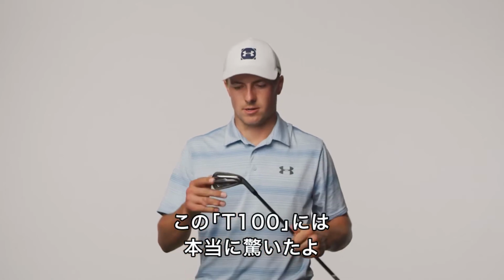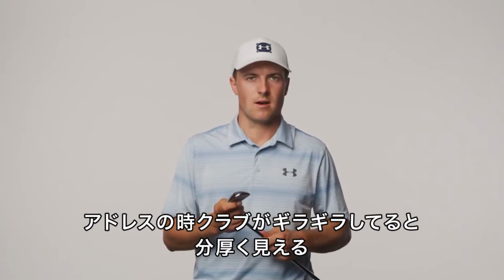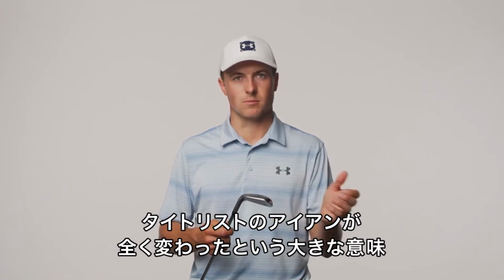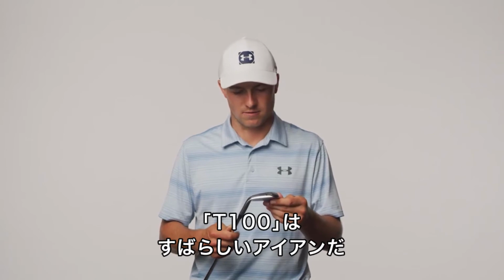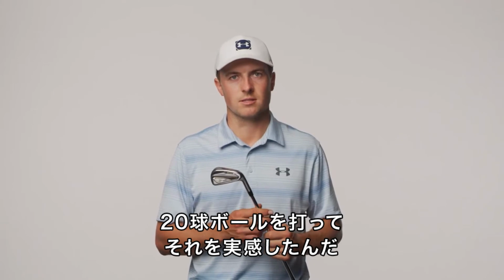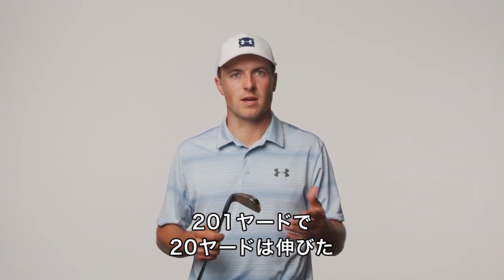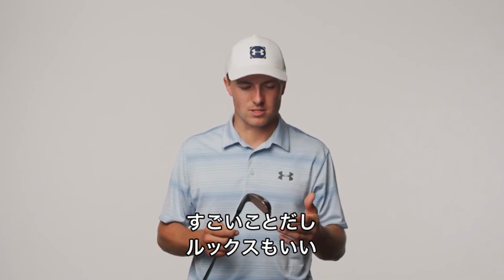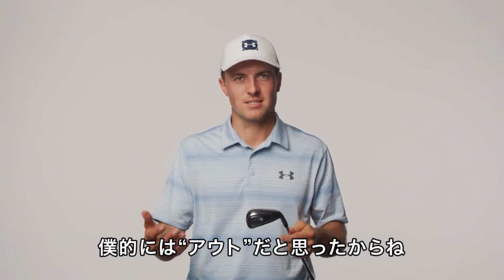Jordan Spieth Makes Switch to New Titleist T100 Irons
ジョーダン・スピース　インタビュー｜NEW TITLEIST T100 Irons